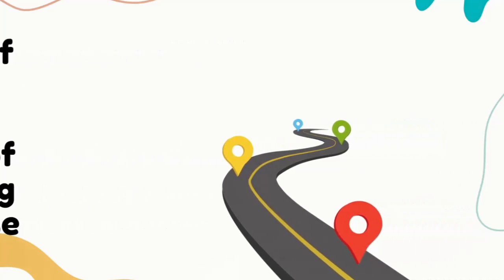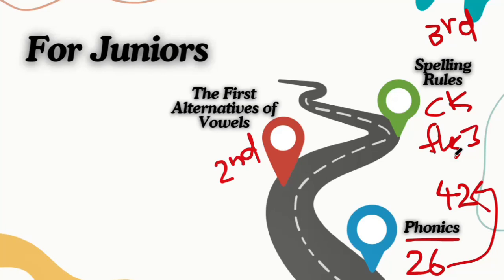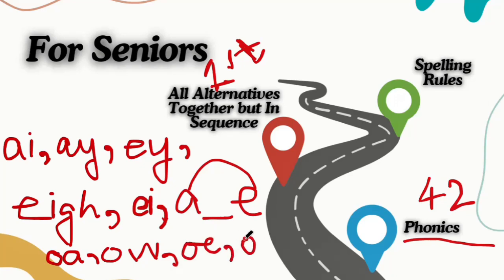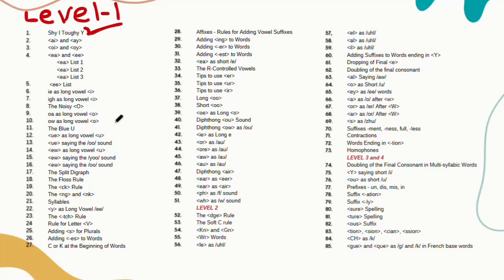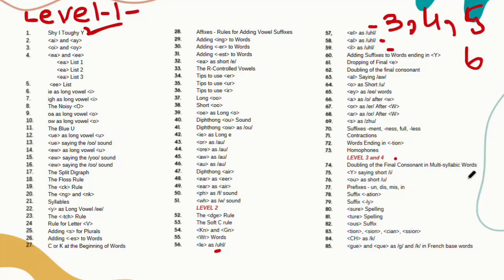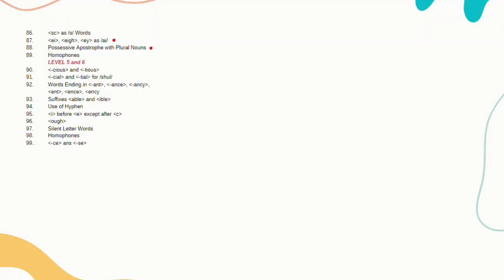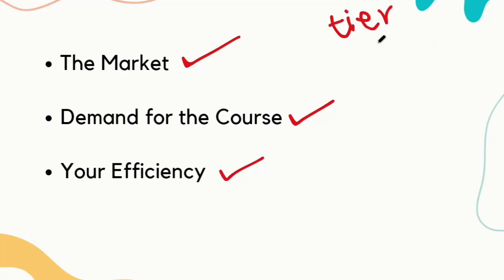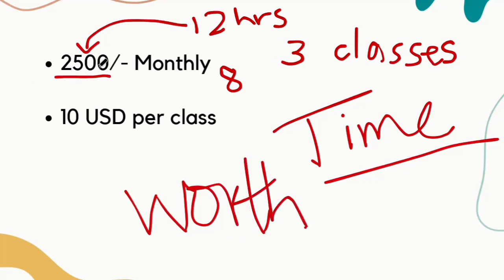Spelling Rules Workshop Day 9/ Sequence of Spelling Rules/ Customised Lesson Plan/ Fee to Charge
Spelling Rules Workshop Day 9/ Sequence of Spelling Rules/ Lesson Plan/ Fee Structure Find the level-wise lesson plan and the road map of spelling rules. Also, check out a customised lesson plan for older kids.
Chapters:
0:57                   Lesson Plan for Junior Students
4:03                   Lesson Plan for Senior Students
7:46                   Sequence of Spelling Rules from Level 1 to Level 6
15:46                 Sample of a Customised Lesson Plan for Older Students
17:51                 Fee for the Course